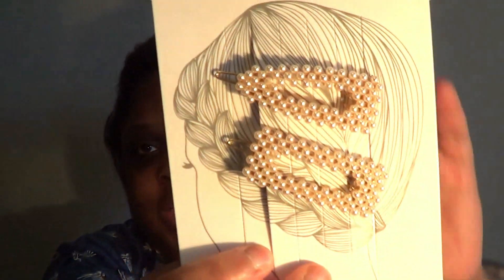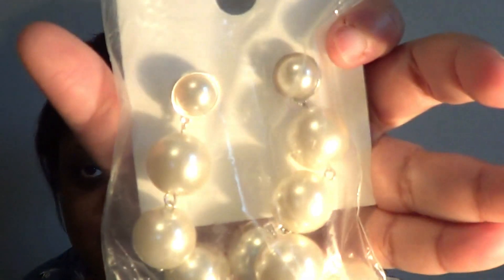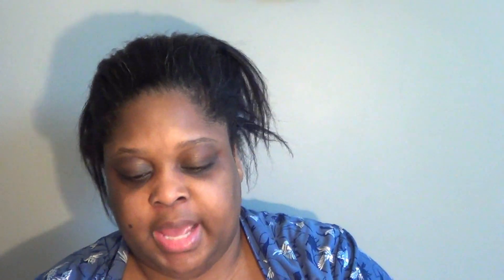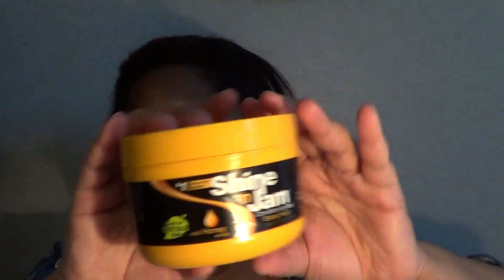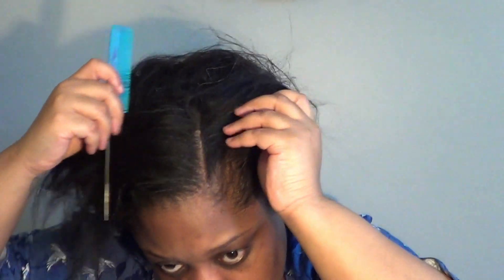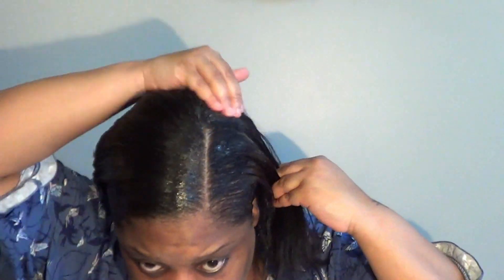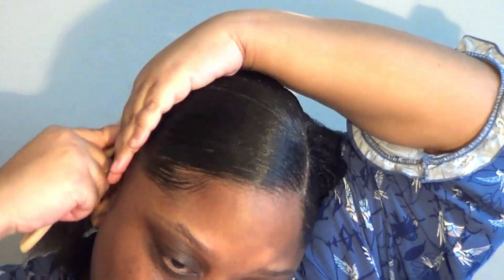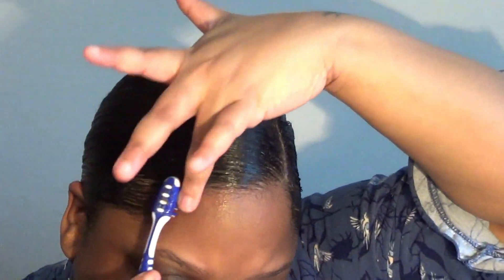ALL TEA, ALL SHADE | HAIR CLIPS HAIRSTYLE TUTORIAL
MO IG: @everybodyluvsmo